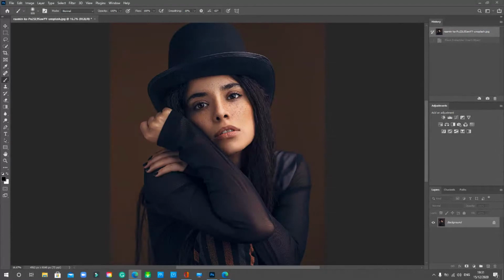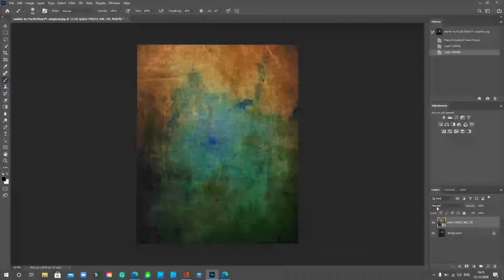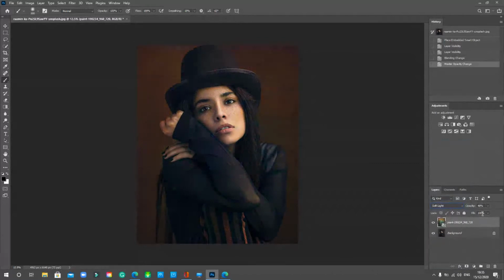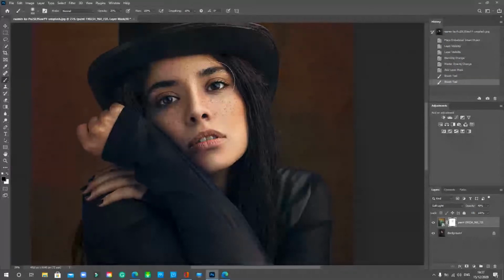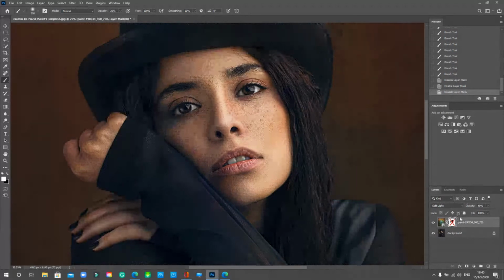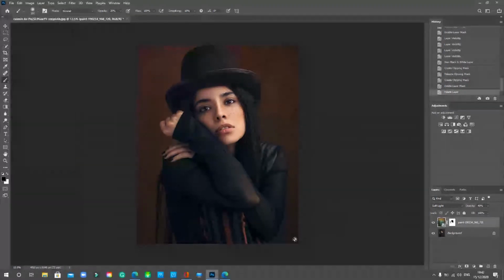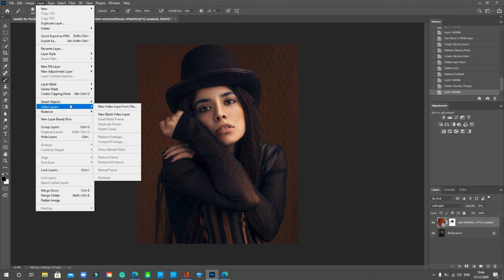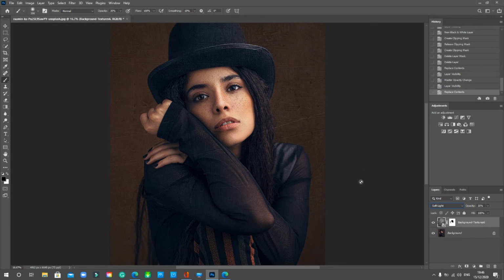How To Use Textures In Adobe Photoshop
In this tutorial, you'll learn how to add textures to your images using Adobe Photoshop, allowing you to create a more artistic and visually appealing look. Textures can add depth, dimension, and a unique style to your photos and can be used in various editing techniques.

First, I'll guide you through finding and selecting the perfect texture for your image. You'll discover various online resources where you can download high-quality textures or even create your own using photographs or digital designs.

Next, I'll show you how to use smart objects in Photoshop to apply textures non-destructively. Smart objects are a powerful feature that allows you to work with textures in a flexible and editable manner. You'll learn how to convert your image layer into a smart object, which enables you to apply and adjust textures without permanently altering your original image. This way, you can easily experiment with different textures and quickly adjust.

I'll demonstrate how to place a texture onto your image and resize or reposition it to fit your composition. You'll also learn about blending modes and opacity adjustments to seamlessly integrate the texture into your image. I'll explain different blending modes that work well with textures, such as Overlay, Soft Light, or Multiply, and how they affect the overall look and feel.

To add more creativity and control, I'll show you how to use layer masks to selectively apply and remove textures from specific areas of your image. This technique allows you to blend textures smoothly with your subject or background, creating a more natural and visually appealing result.

Throughout the tutorial, I'll share tips and techniques to enhance the texture effect, such as adjusting brightness and contrast, adding additional layers for more complexity, or experimenting with different textures for unique looks.

By the end of this tutorial, you'll have a solid understanding of how to add textures using Adobe Photoshop. You can unleash your creativity, apply textures to your images, and explore various editing techniques to achieve stunning and artistic results.

So, join me in this tutorial and let's dive into the world of textures in Adobe Photoshop.

Let's elevate your photo editing skills and bring your images to life with the magic of textures!